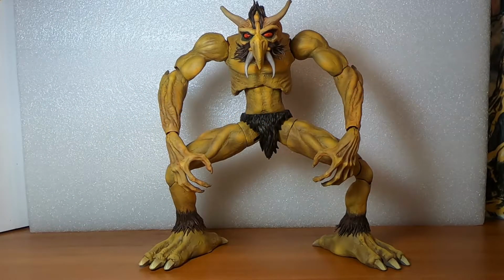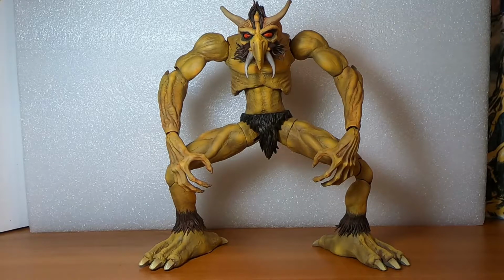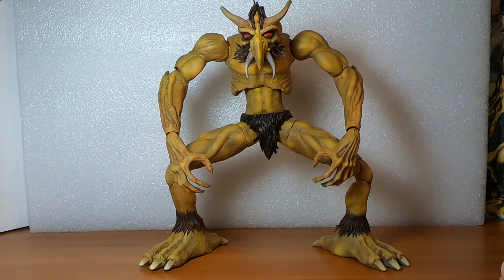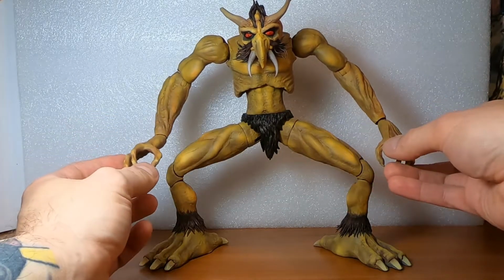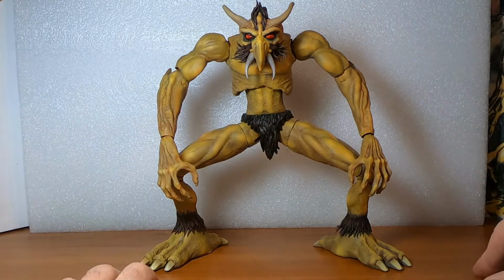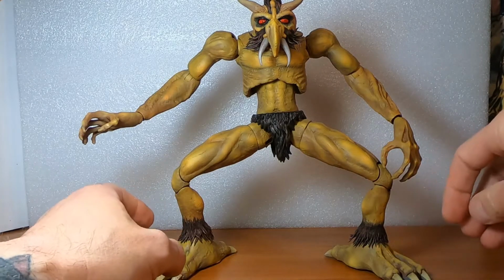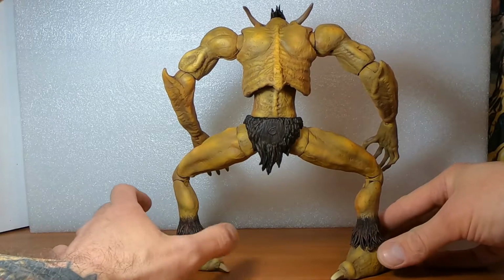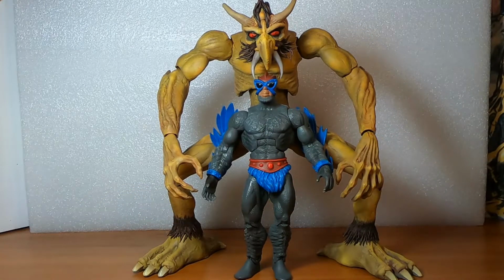2021 Fwoosh secret Santa Haramesh Custom action figure final review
This is where it all comes together.  A lot of work went into this year's figure and hopefully it shows.  I honestly wasn't confident that I was going to pull this one out but surprised myself.  Thanks to Youtube and the Jingle Punks for the free to use Christmas music.  On Instagram @draven_art_ltd